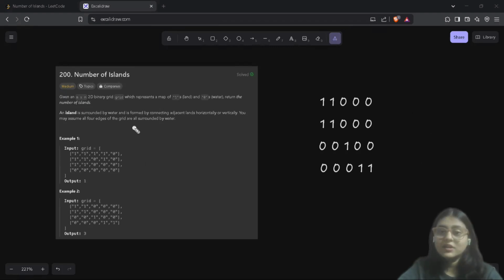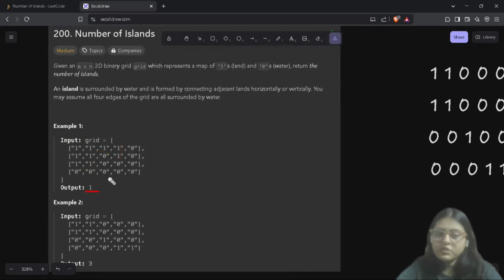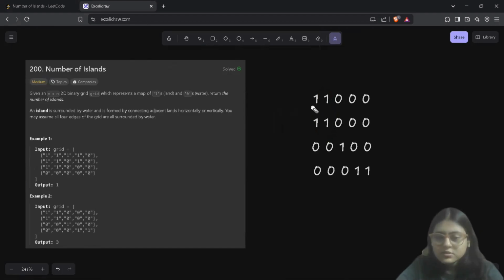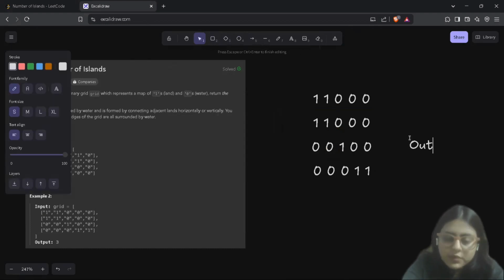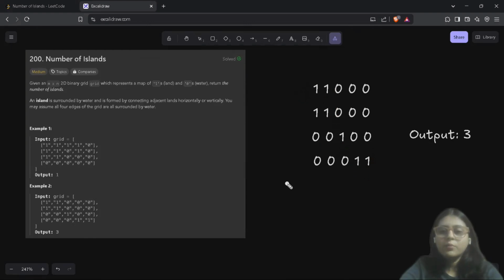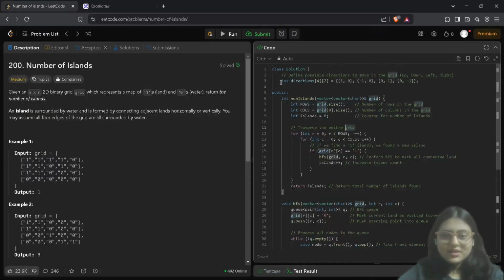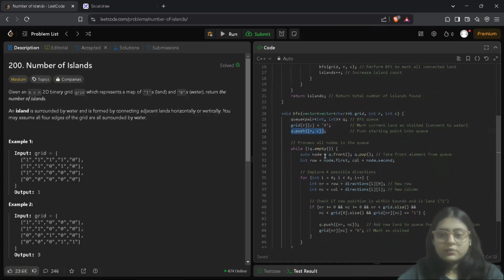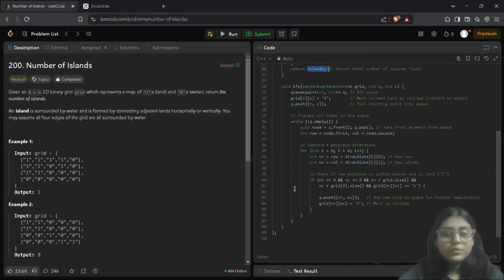200. Number of Islands | Graphs | Google Interview Question | Leetcode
200. Number of Islands | Graphs | Google Interview Question | Leetcode

✍️Welcome to Next Level (FAANG) –

Your Ultimate FAANG Coding Guide!